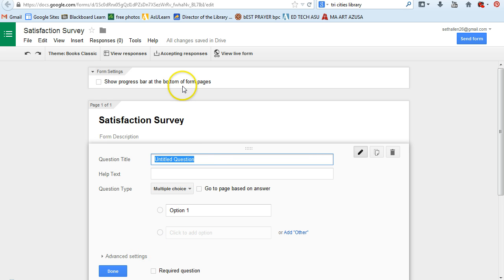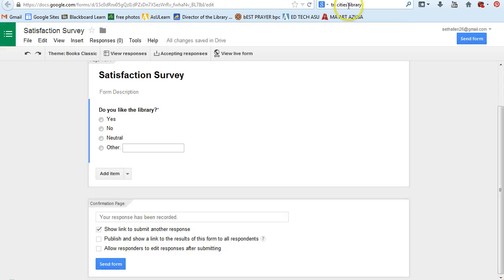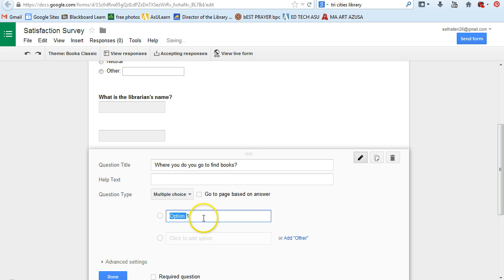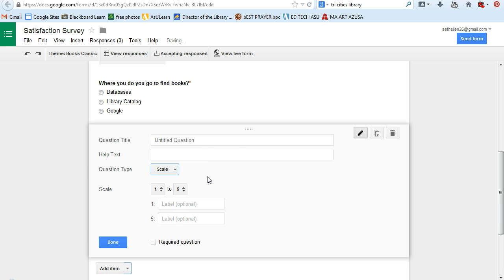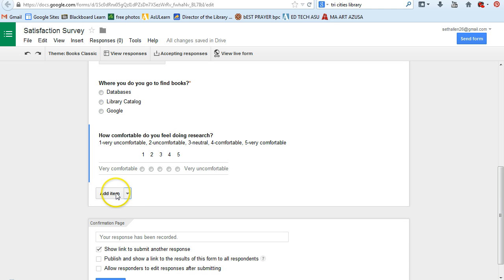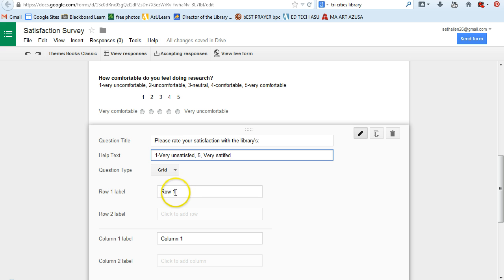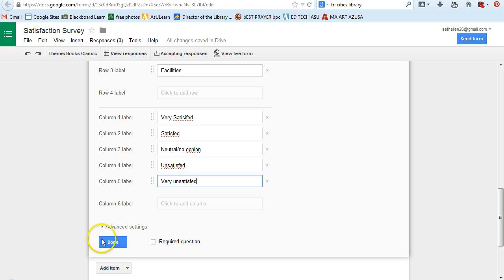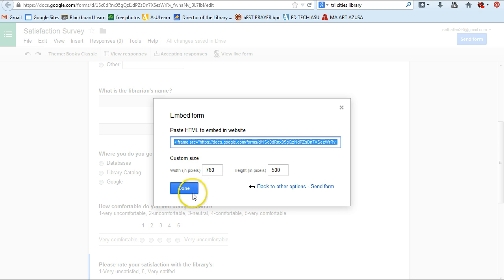Using Google Forms to Create Surveys & Quizzes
An introduction to using Google forms for library surveys and post-instruction assessments.